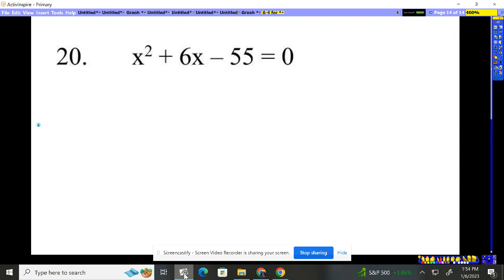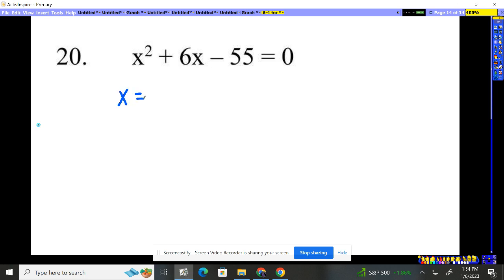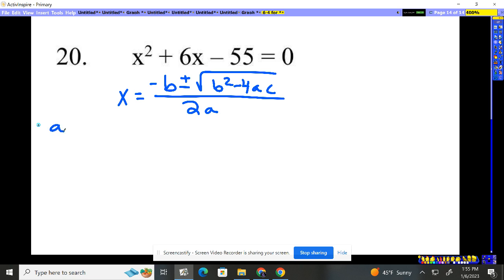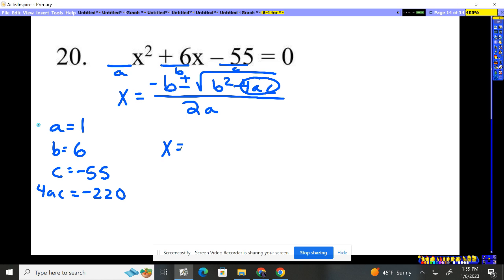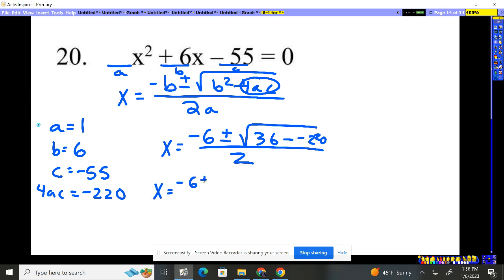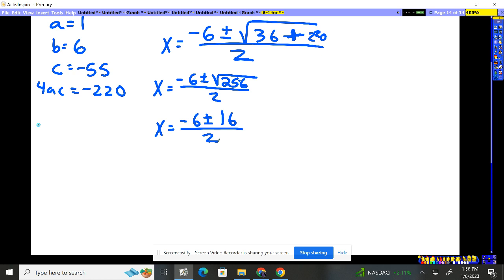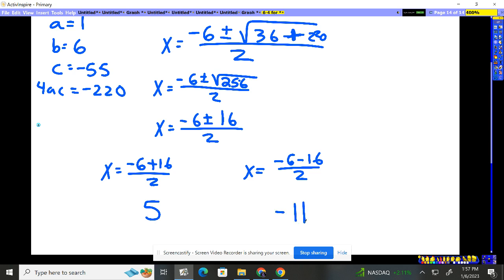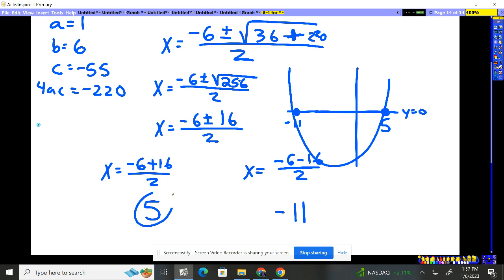Algebra 2 6-4 Quadratic Formula #20